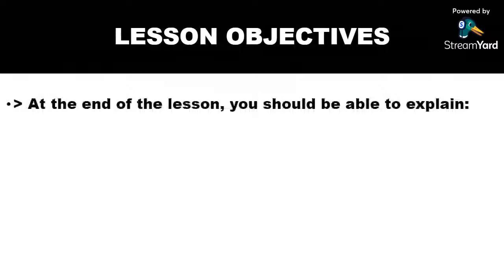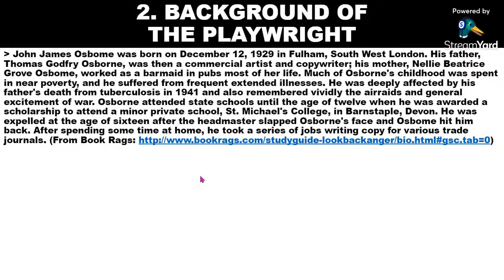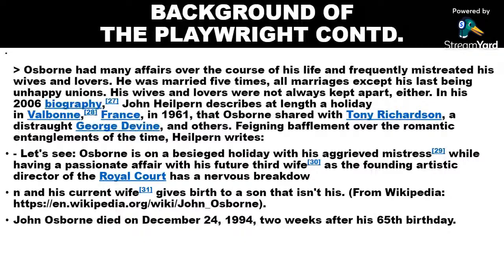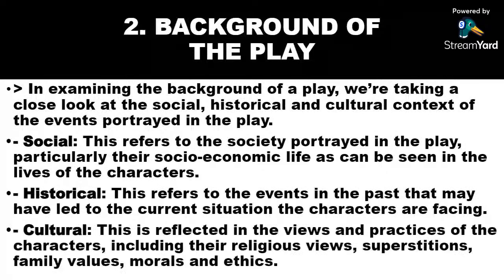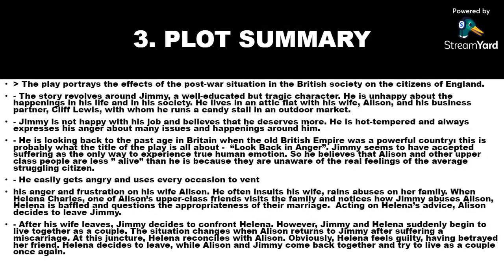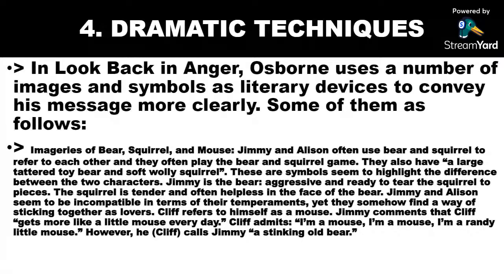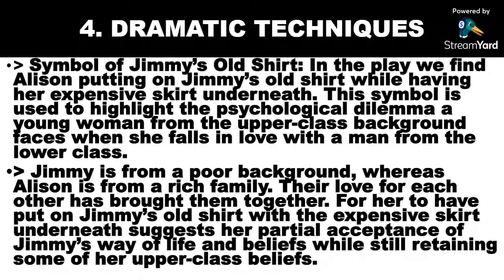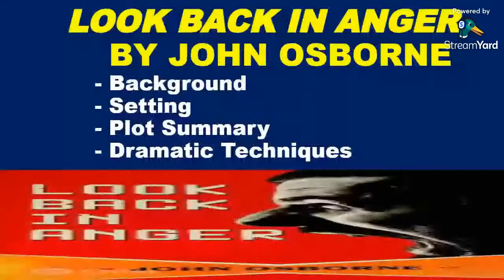LOOK BACK IN ANGER BY JOHN OSBORNE: BACKGROUND, SETTING, PLOT SUMMARY & DRAMATIC TECHNIQUES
In this lesson, you'll learn about the setting, background, plot summary, and dramatic techniques in Look Back in Anger by John Osborne.

JOIN OUR TRAINING COURSE ON HOW TO SET UP AN ONLINE TEACHING BUSINESS:
Looking for a blueprint on how you can easily start your own online teaching business? Look no further. Ours is a complete training course, with actionable steps that are amazingly easy to follow, and a rich package that is crazily affordable! Join us by clicking on the following link:

IELTS TRAINING COURSE:
Want to sign up for the complete IELTS Training Course? Click below to learn more about English Classes Online IELTS Training Course - a course that demystifies the IELTS test; simplifies the tasks and gets you so adequately prepared that you'll enter the exam feeling COMFORTABLE and CONFIDENT because you know what exactly to do! Join us by clicking on the following link:

DUOLINGO ENGLISH TEST TRAINING COURSE:
Looking for an easier and more affordable alternative to the IELTS test? Duolingo English Test has come to the rescue. And our complete DET Training Course will ensure that you're adequately prepared for the test in order to achieve your dream scores. Join us by clicking on the following link:

GOOD SUCCESS IN ENGLISH:
Get My eBook on Good Success in English (A Complete Study Package for Effective English Learning) is currently selling at a promo price.